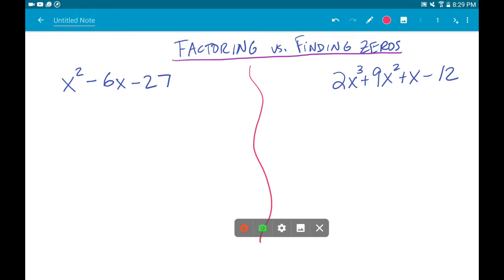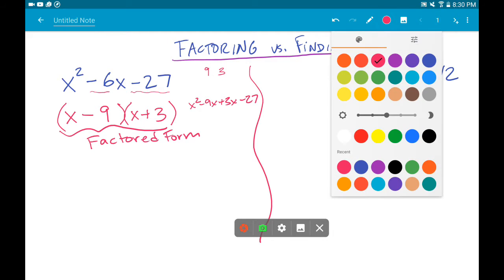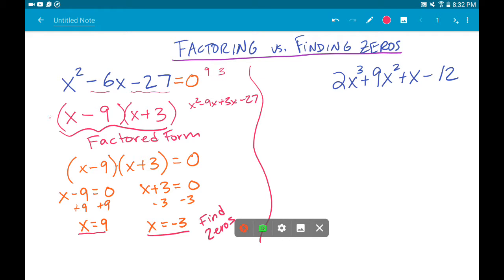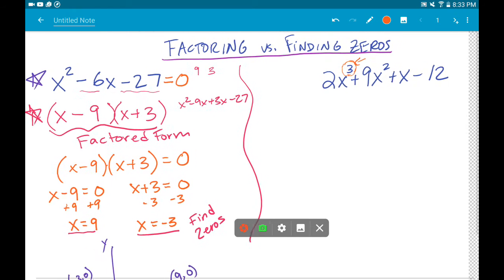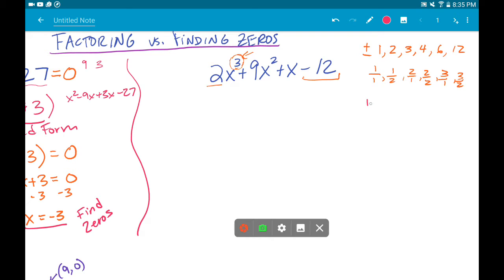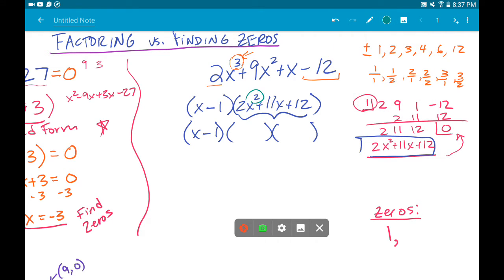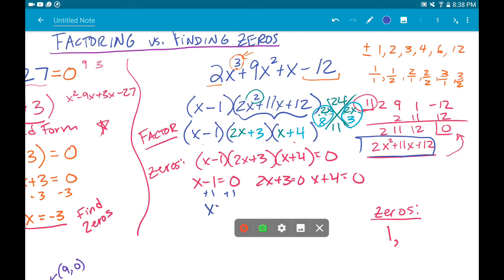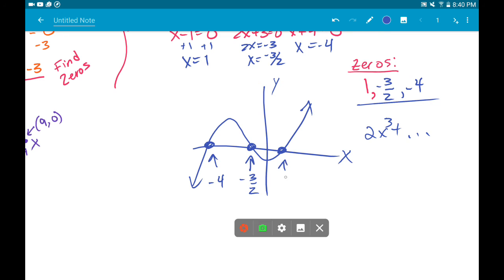Factoring vs. Finding Zeros